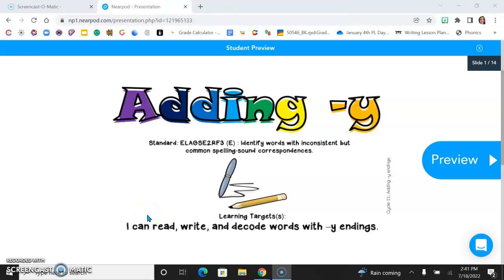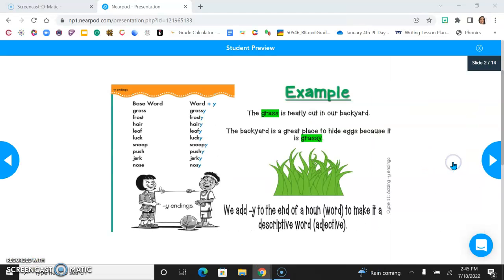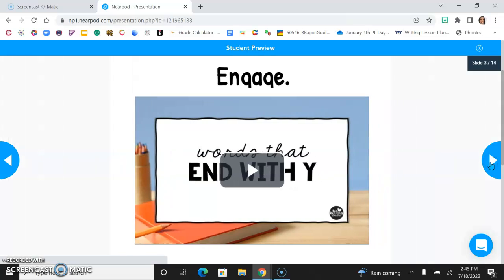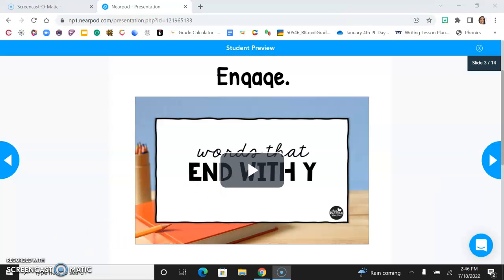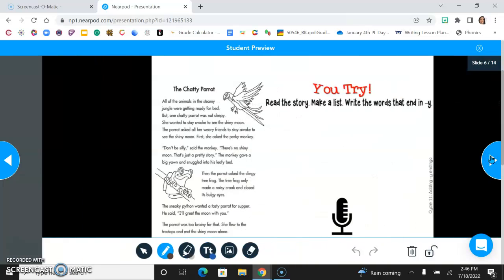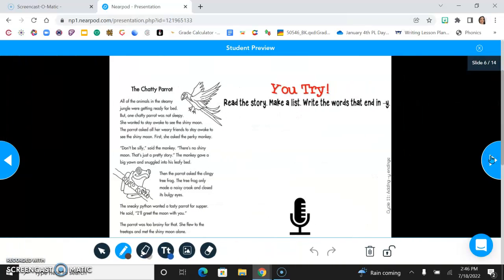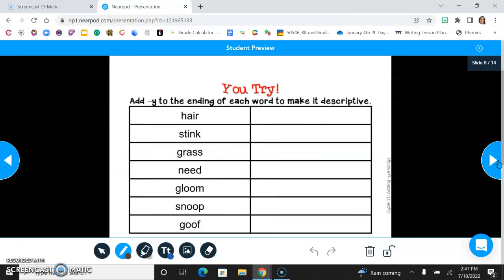Online Interactive Presentation Tool